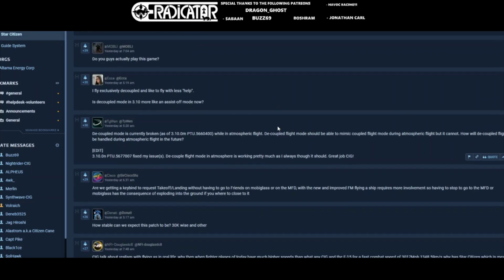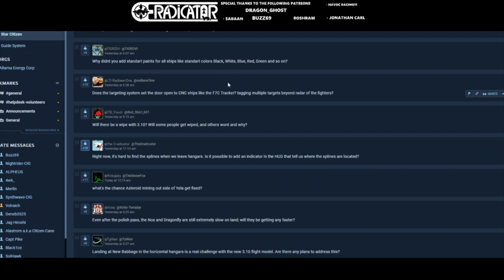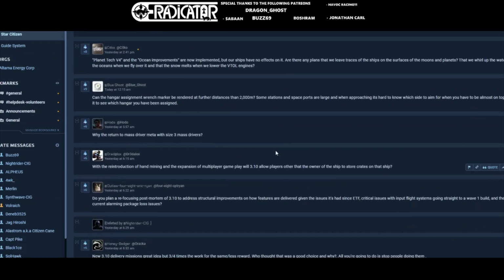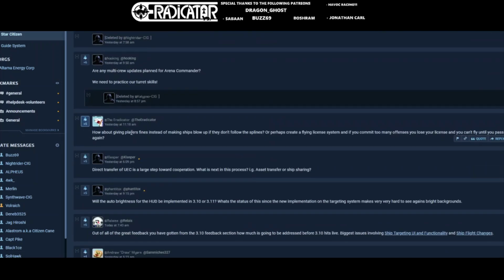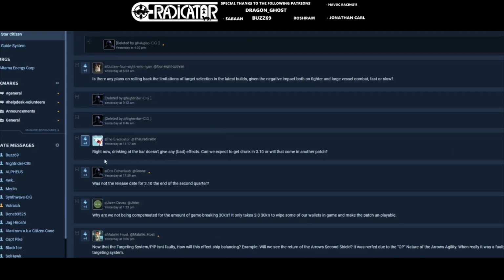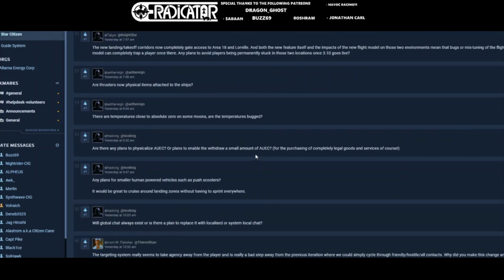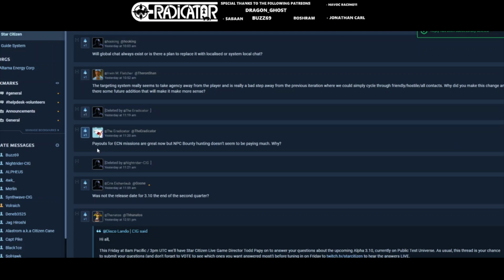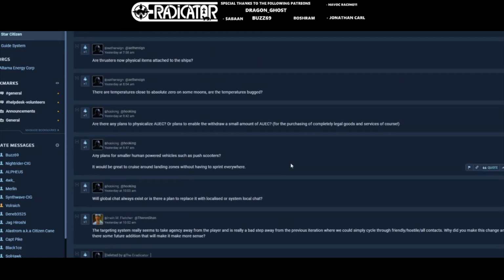STAR CITIZEN 3 10 0n patch + QUESTIONS FOR TODD PAPPY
Star Citizen alpha 3.10 saw another patch in its PTU and... it features some pretty, pretty bad bugs. Here is why.